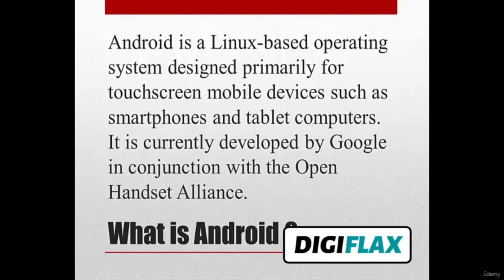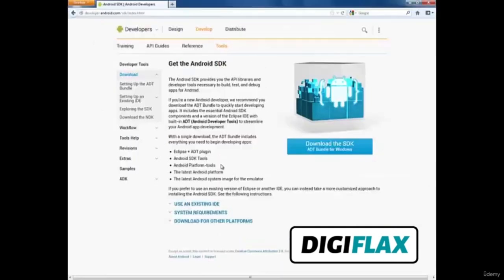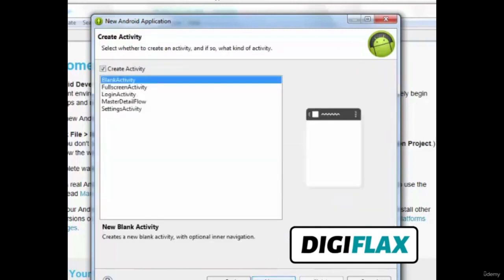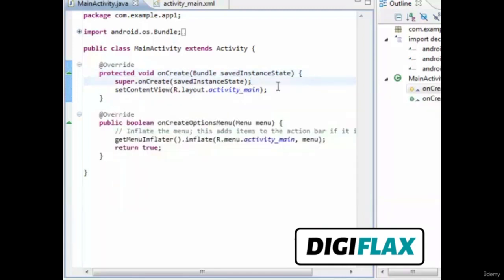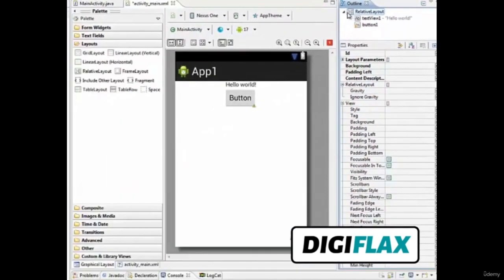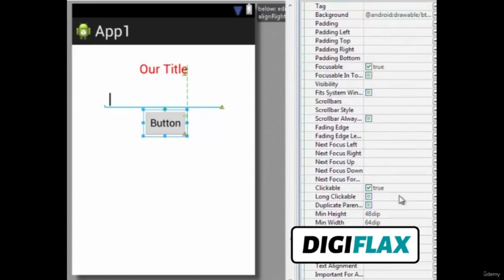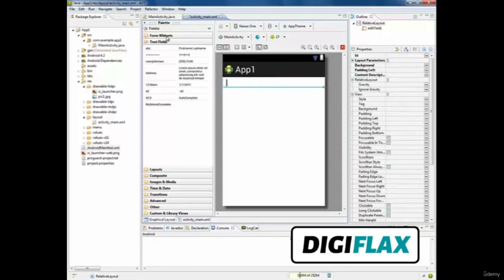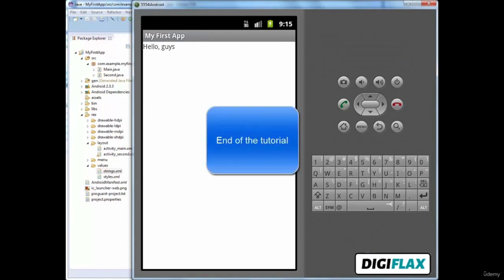Android app Development. Basic course for Begginers.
in this video tutorial we will discuss about Android app development.